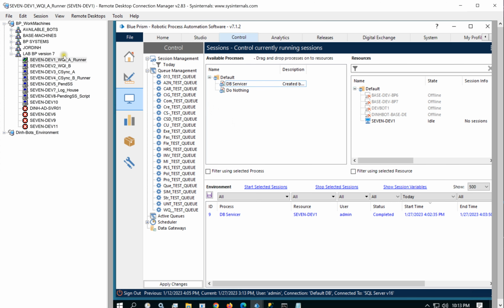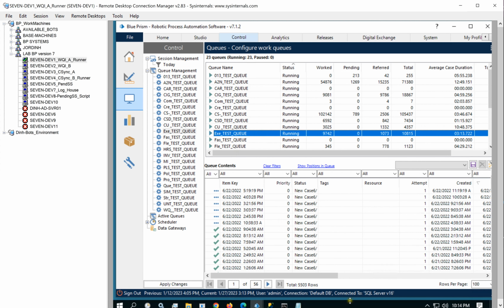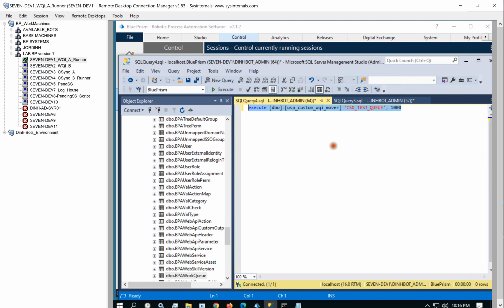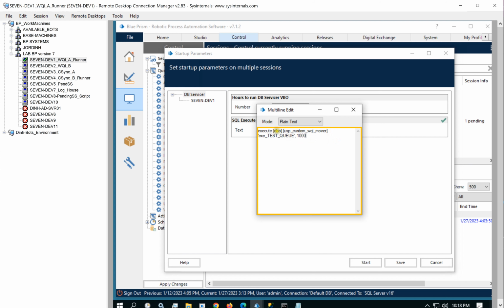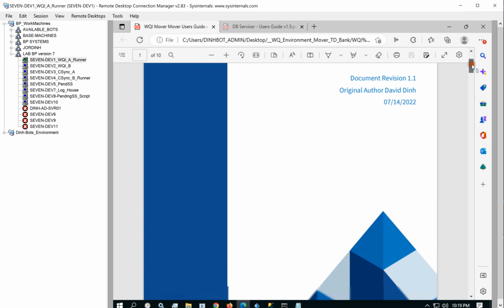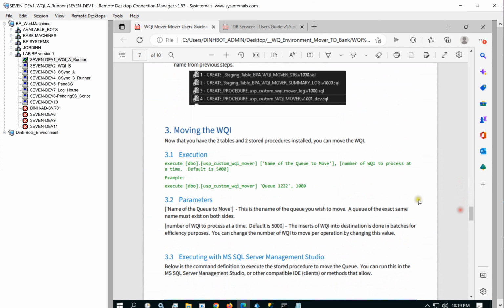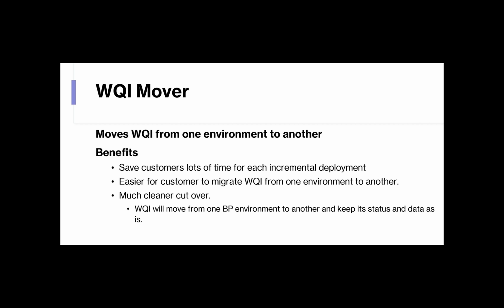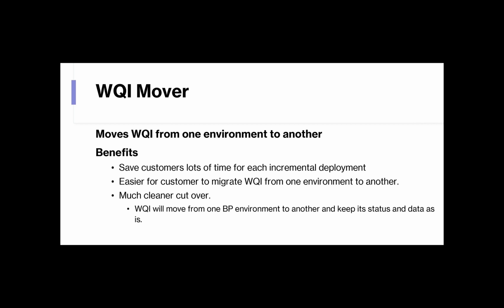Blue Prism WQI Mover Demo